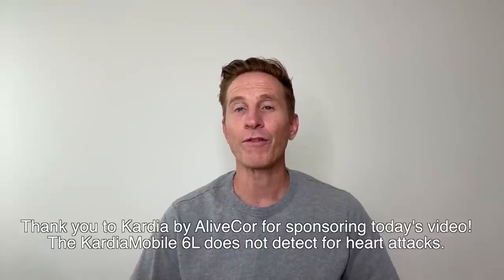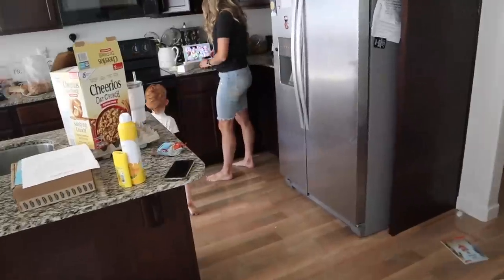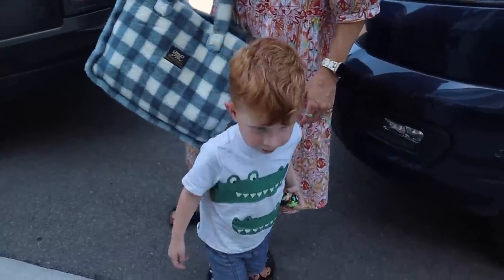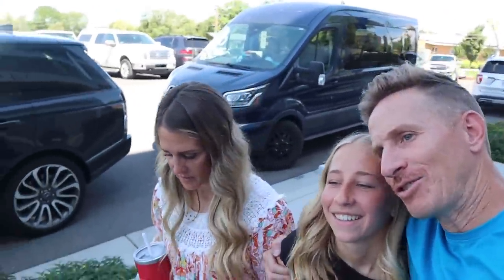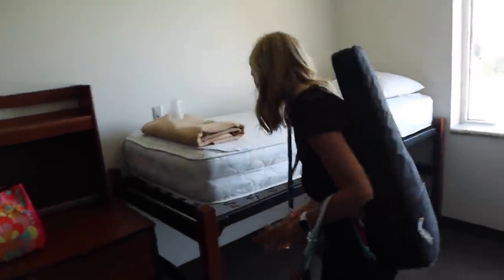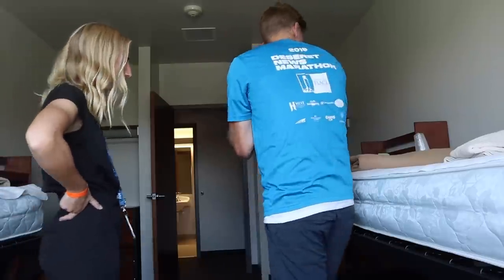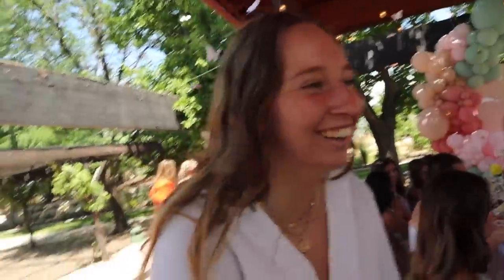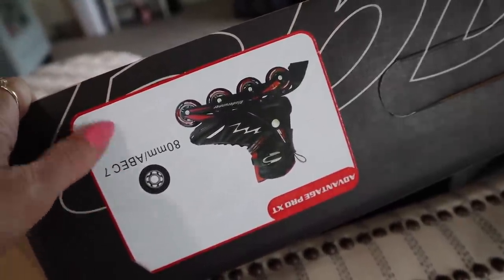PAOLA SAYS GOODBYE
On Amazon
↓↓↓ CLICK SHOW MORE ↓↓↓↓

Zade 16
Daisy 14
Ambree 11
Ender 9
EB 6
Frankie 2